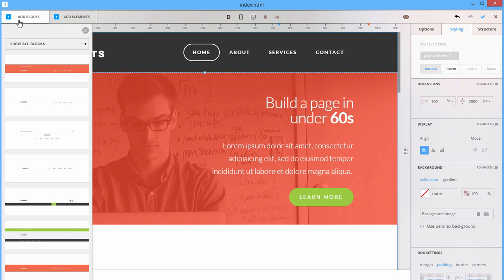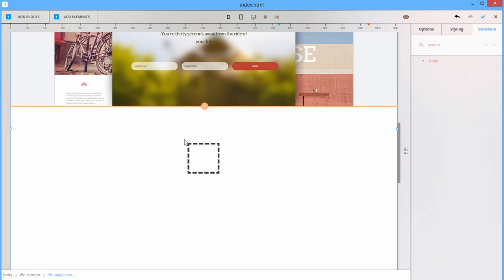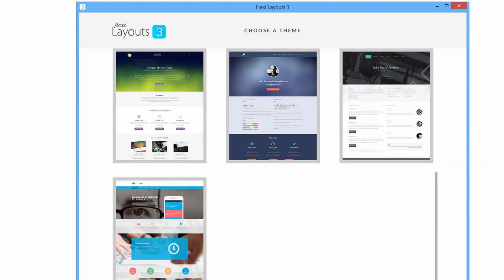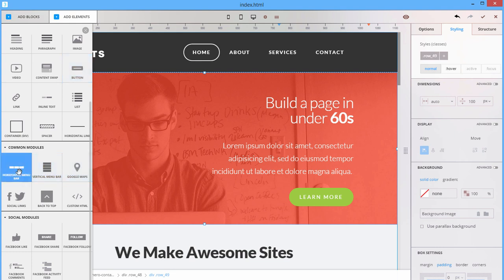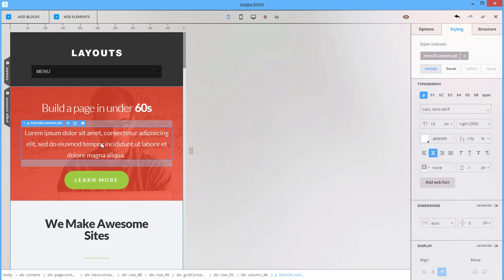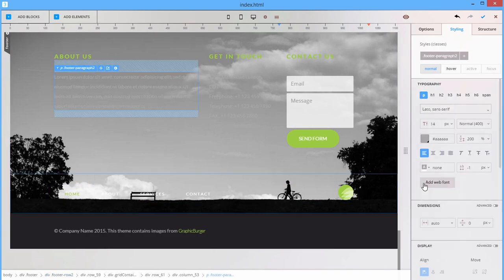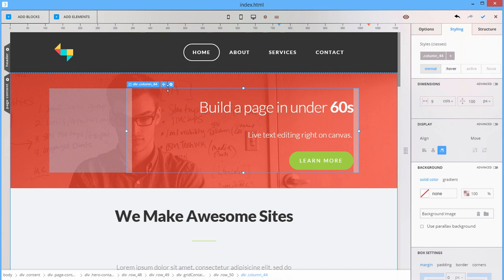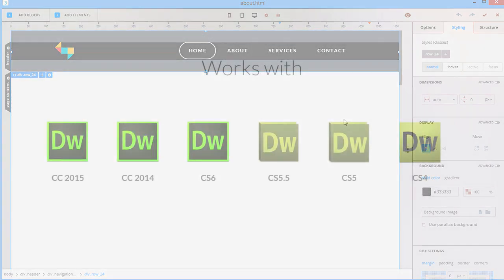Flexi Layouts 3 Overview Video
The Best Responsive Website Builder For Dreamweaver